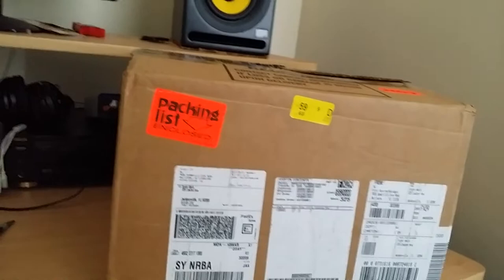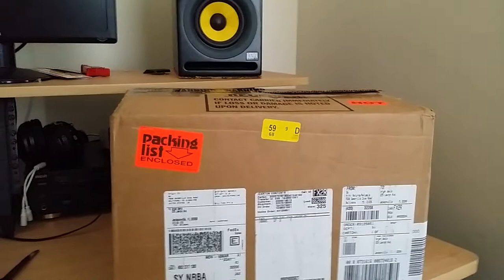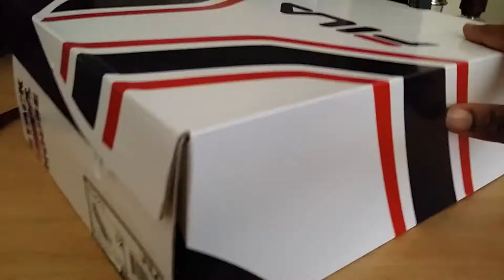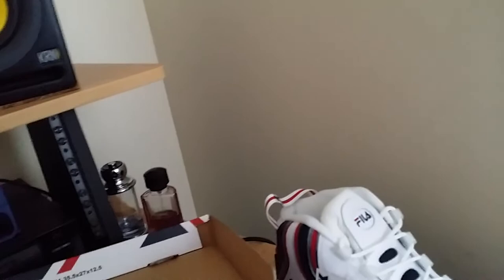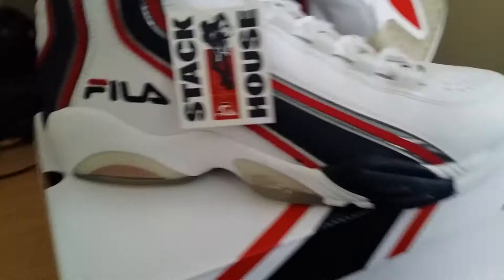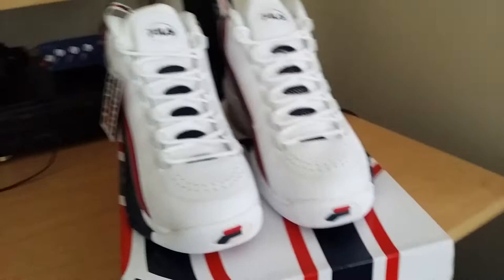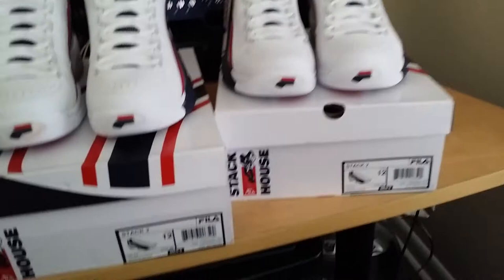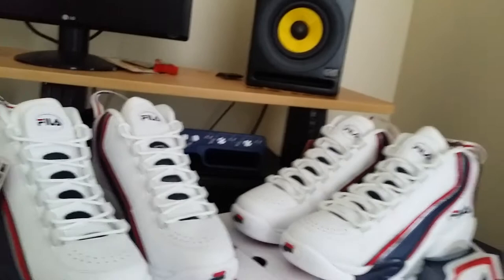Unboxing Fila Stack 2 Jerry Stackhouse